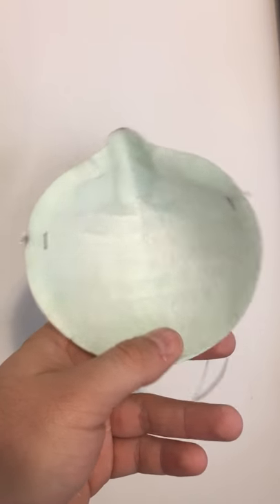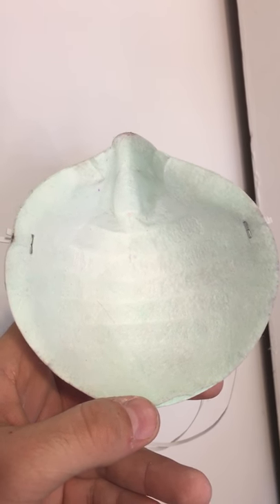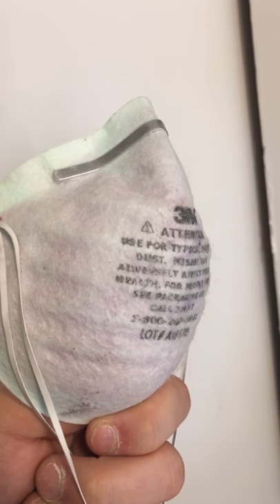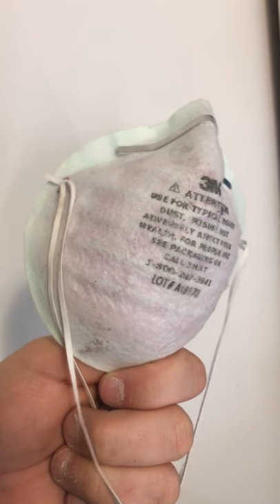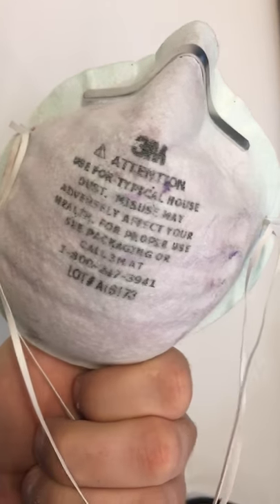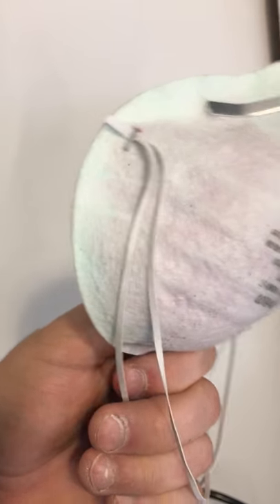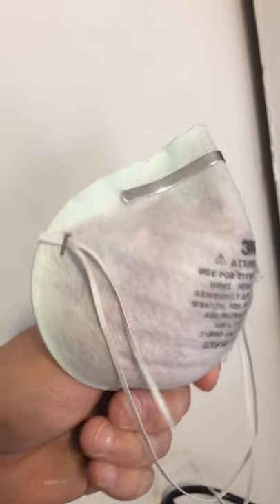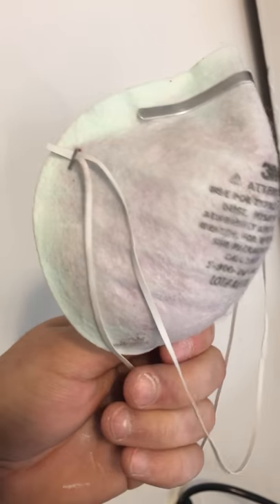Why You Should Wear A Protective Mask When Painting Minis